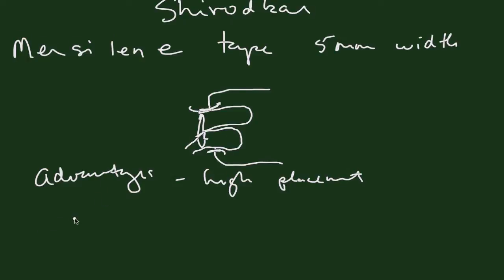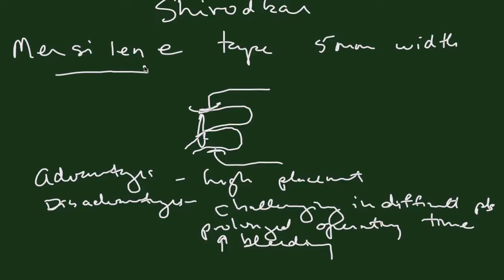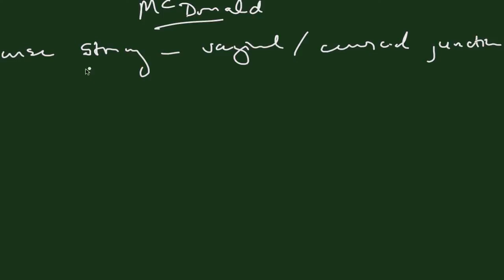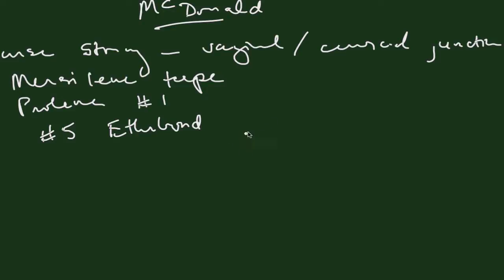Cervical Cerclage for Cervical Insufficiency Part I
This is Part I of a short tutorial by Kenneth Trofatter, MD, for medical students and residents explaining Cervical Cerclage for Cervical Insufficiency.